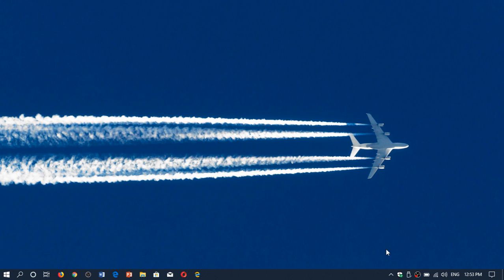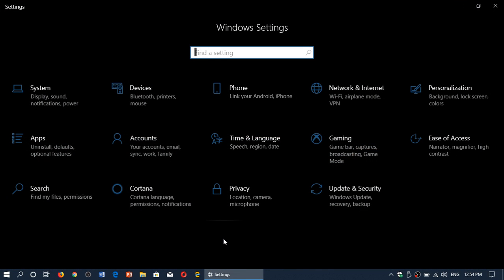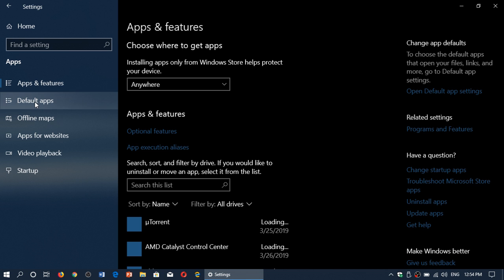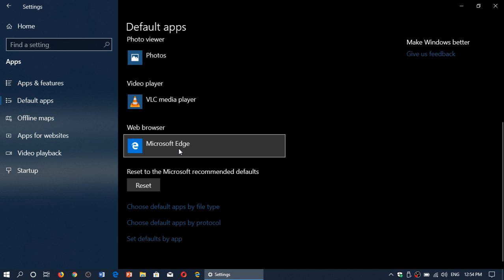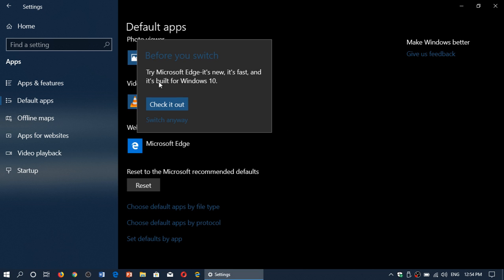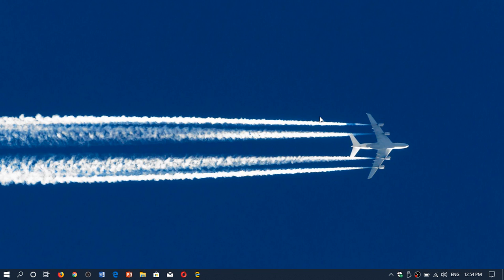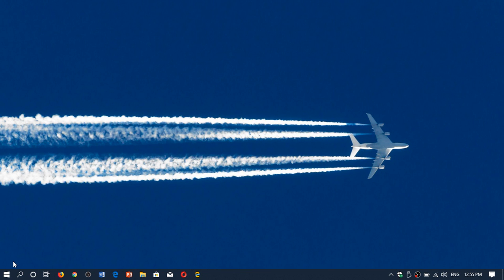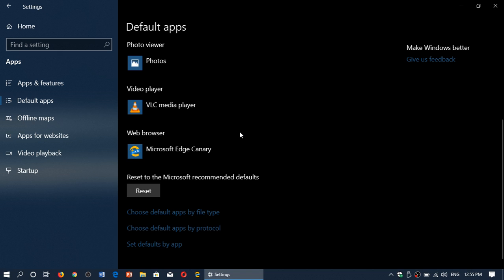Windows 10 How to make Microsoft Edge Chromium the default browser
How to make the new Edge Chromium your default browser